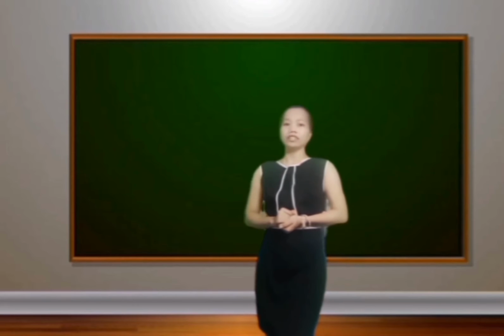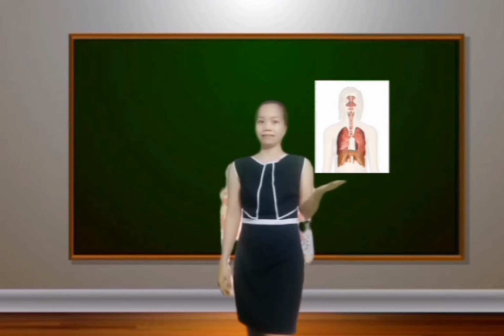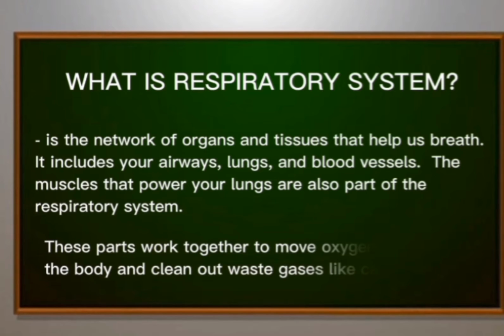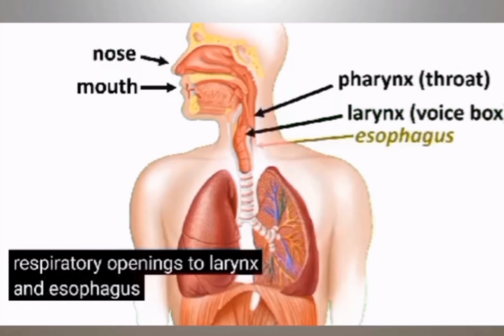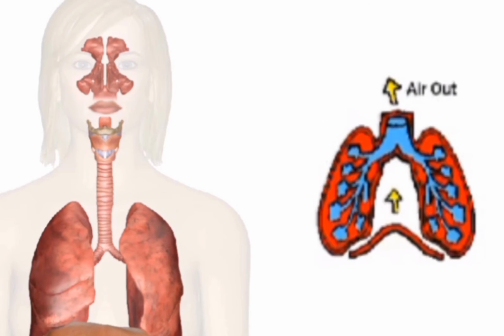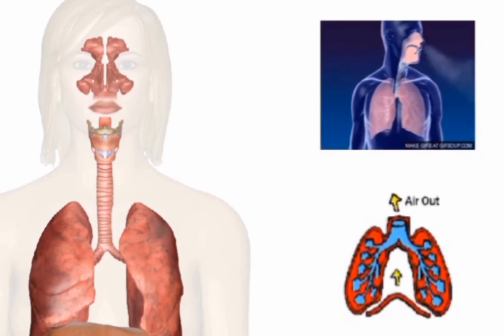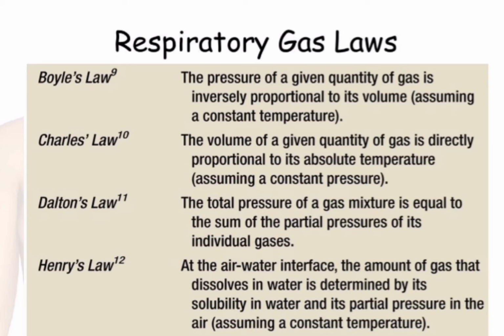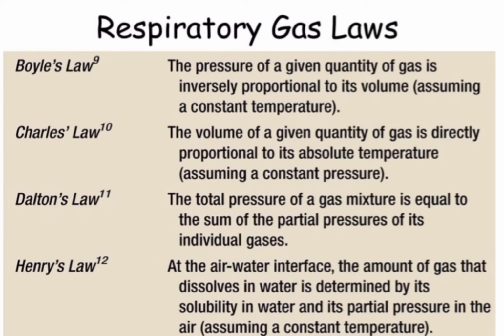Respiratory System - AMANTILLO, RONALYN G. BSED-SCIENCE 3A